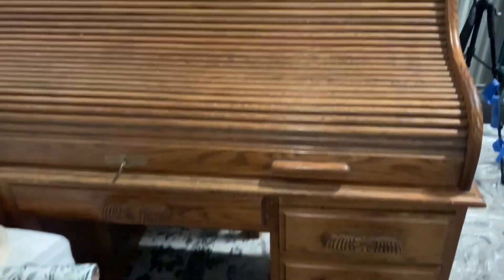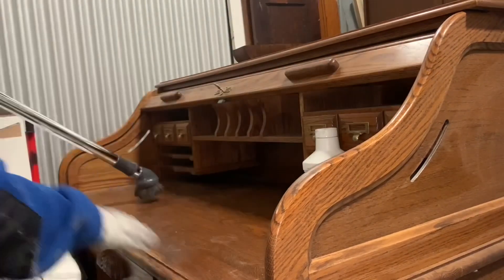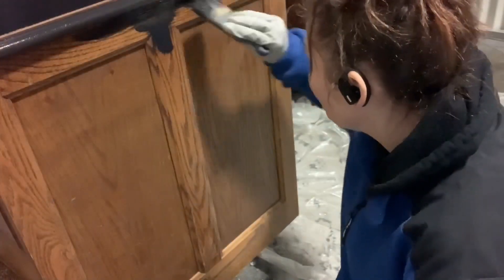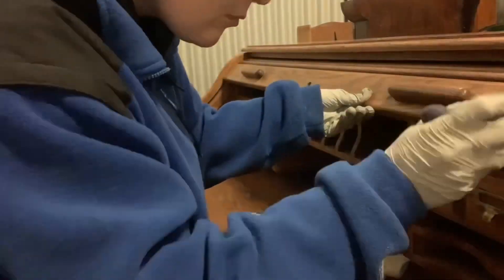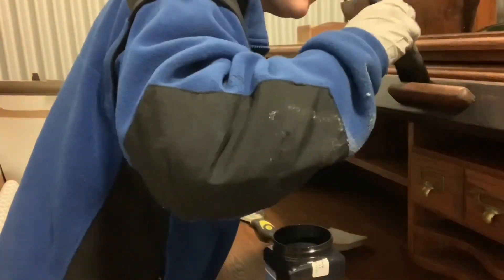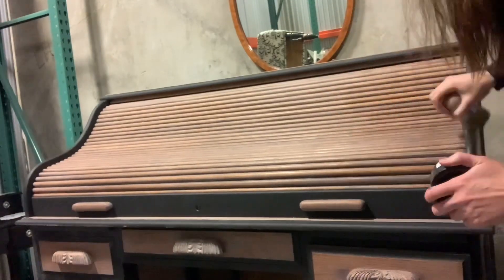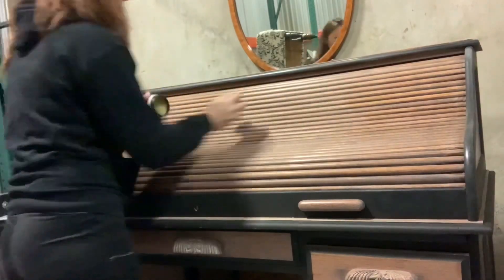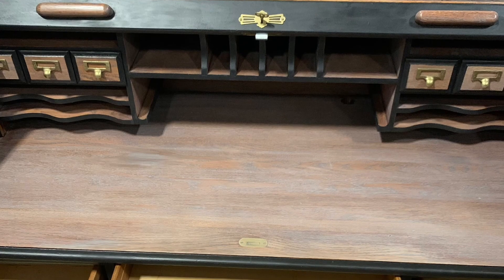Easy Elegant Vintage Roll Top Desk Makeover | Elegant Upgrades | Facebook Marketplace Free Flip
This is a great makeover for beginners. I picked this guy up from the marketplace for free. It did take me two trips and a couple Aleve to get it to my shop, but hey- free is awesome. Plus, it’s absolutely gorgeous. This was a super simple finish, but it made such a difference. As of right now, I have a woman who is just trying to find a truck to pick it up. Fingers crossed it goes through and I will get to add the $300 to the house fund!

Amazon Wishlist 🎁

*I am super excited to be a Chalk Mountain Paint Brand Ambassador. Link in Profile. I receive nothing for your purchase except the satisfaction of knowing you picked an awesome paint.